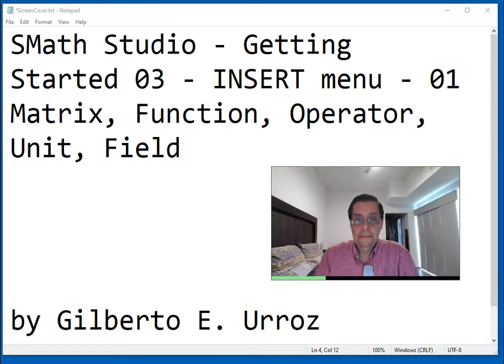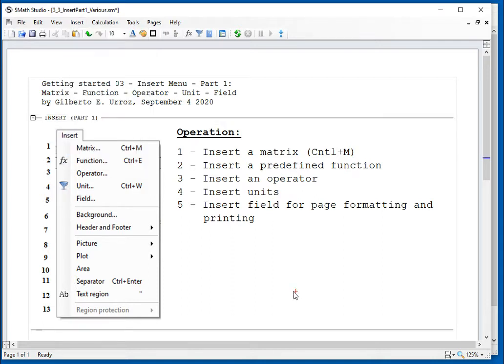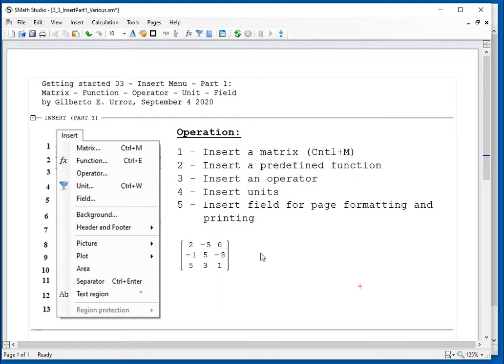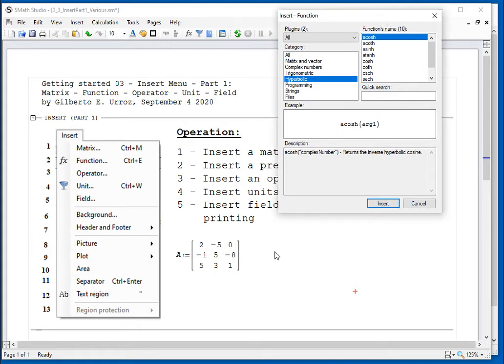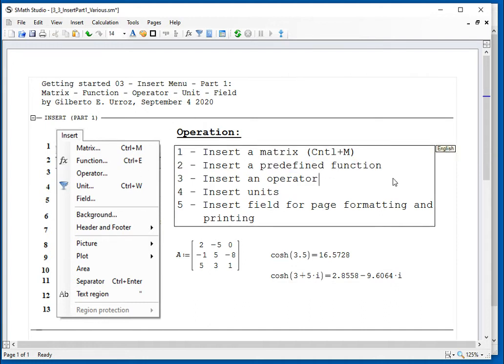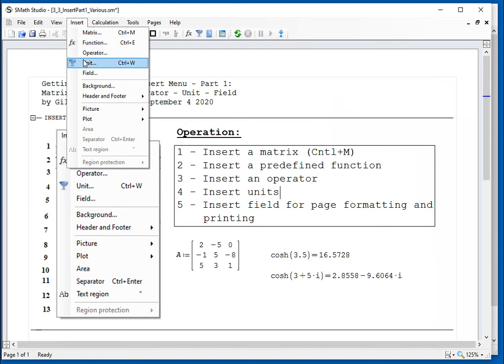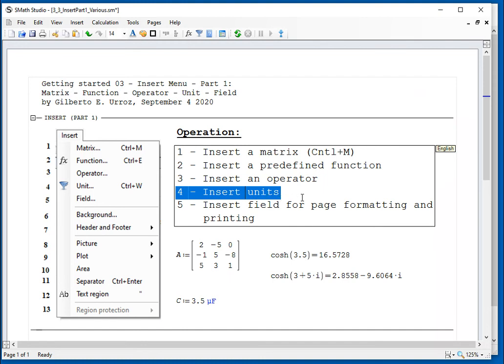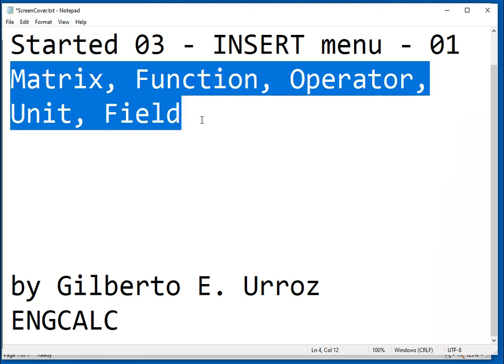2.3 SMath Studio INSERT Menu - Part 1: Matrices to Fields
This video describes the entries Matrix, Function, Operator, Unit, and Field in the SMath Studio INSERT Menu